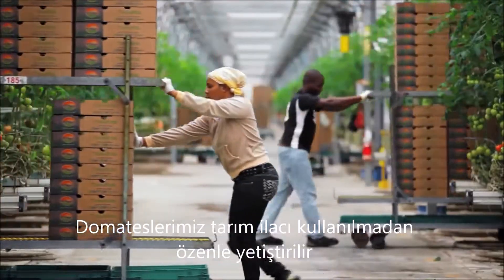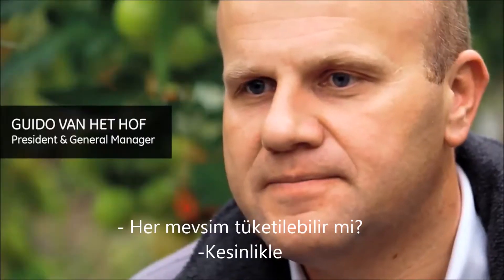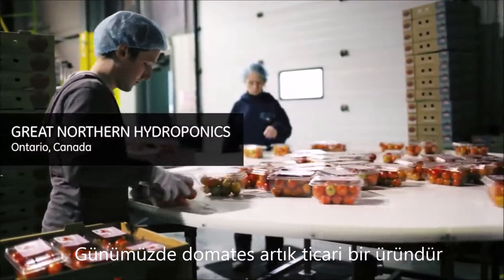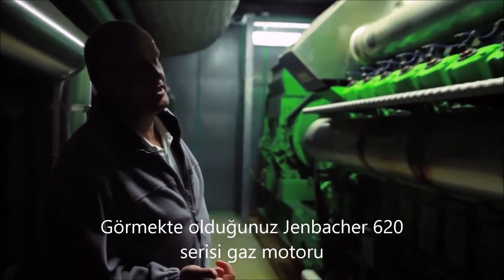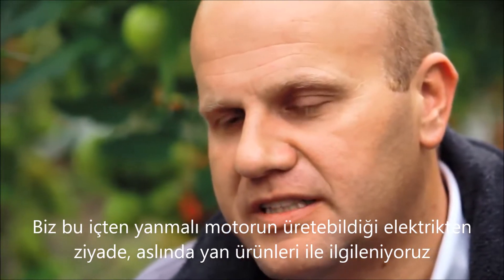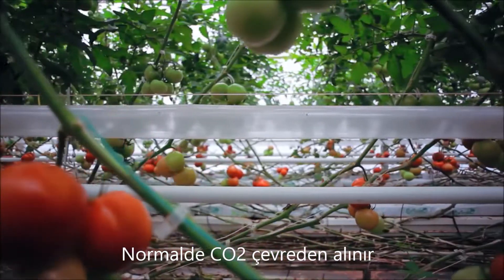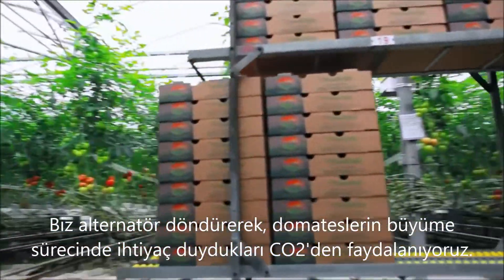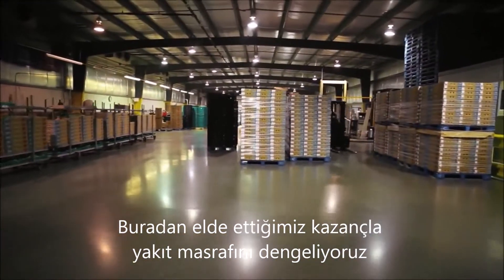Enerjik Domatesin Öyküsü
Gaz Motor Kojenerasyonlu Sera Uygulamaları
den takip edebilirsiniz.